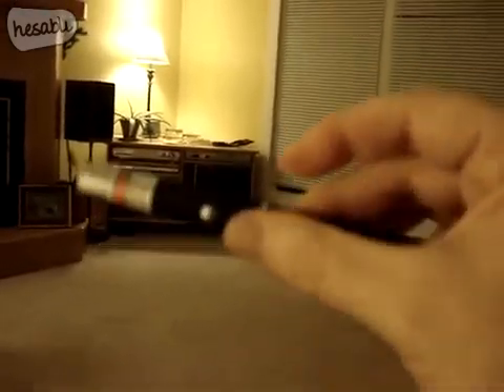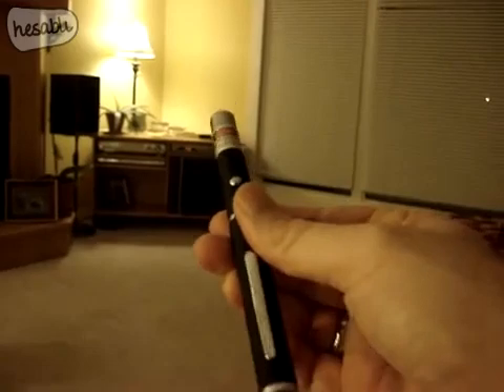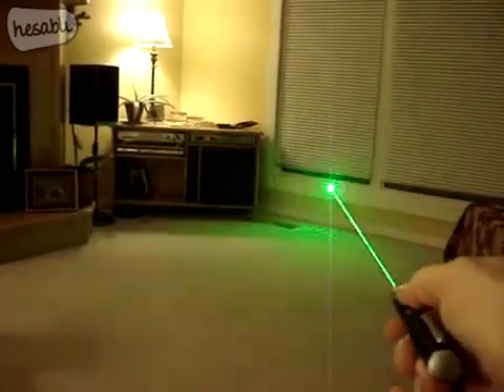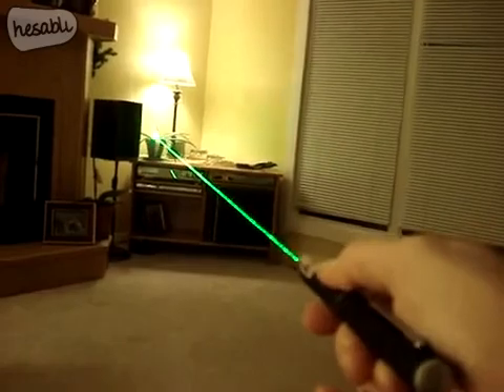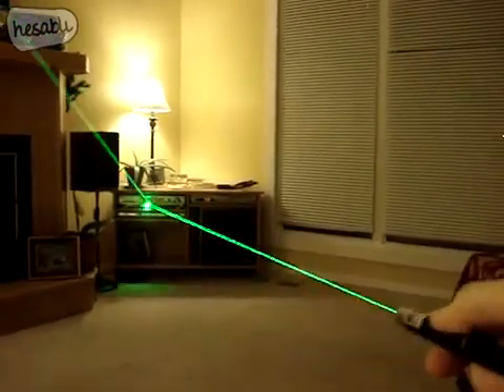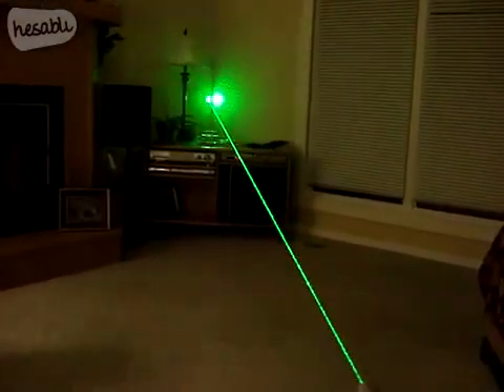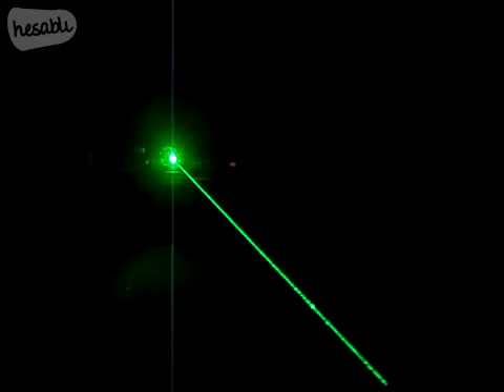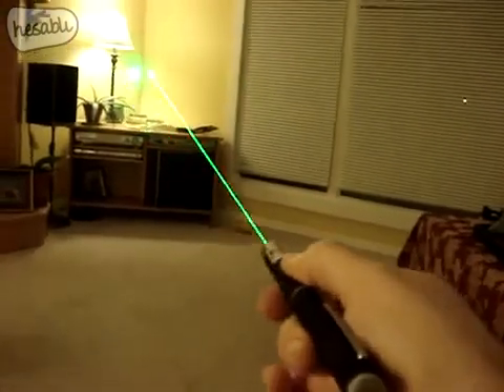5 Km --dən Öz Təsir Göstəricisi Olan Yaşıl Lazer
5 km --dən öz təsir göstəricisi olan Yaşıl Lazer

Ən parlaq görüntüye malik olan Yaşıl Lazer Göstəricisi  qırmızı lazerlerden çox  üstün  xüsusiyyətlərə  malikdir.

Texniki Xüsusiyyətləri:

- Portativ Qələm şəklində Yaşıl Lazer İşarəçisi

- Məsafə (Açıq havada və qaranlıqda): 5mW ilə minimum 2 Km. Çıxış gücü artdıqca görüş məsafəsi də doğru mütənasib olaraq 5 Km-ə  qədər artır.

İstifadə məqsədləri:

- Ovçuluq ilə maraqlananlar hədəfləmə üçün;

- Balıqçılıq ilə məşğul olanlar, bəzi balıq növlərini su içərisində də yol alan parlaq və hərəkətli şüa sayəsində  cəzb edərək görünməsi  məqsədi ilə;

- Astronomiya ilə məşğul olanlar- müşahidədə olunacaq hədəfin istiqamətlənməsi ilə;

- Təbiət idmanları (camping, hiking, climbing və s ..) uzun məsafədən  məşğul olanlar,

- İşarələmədən, xəbərləşmə məqsədi ilə,

- Professional MƏRUZƏLƏRI çox daha güclü bir təsir təmin edilməsi məqsədi ilə,

- Memar, mühəndislər üçün quruluş, ərazi planlaşdırma,

- Səs vermələrdə iştirakçılar tərəfindən bal vermə,

- Partiya, əyləncə, konsert, kimi fəaliyyətlərdə,

- Kristal, metal, şar,  film,  lupa, maye, buz, köpük kimi çox müxtəlif səthlərdə və yağışlı, sisli hava şəraitində  işıq yağışı və s. vizual efektler meydana gətirər, şüa 180 dərəcə bucaq  mövqedə şaquli olaraq sabitlənən 2 güzgü  arasında sonsuza qədər  əks olunur.

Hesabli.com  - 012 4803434